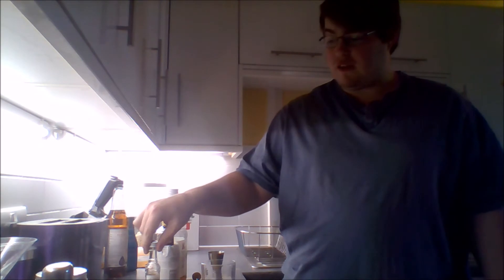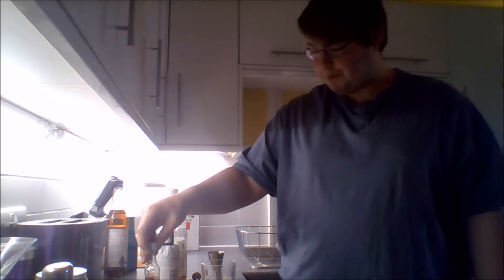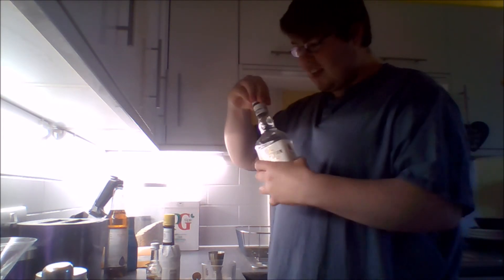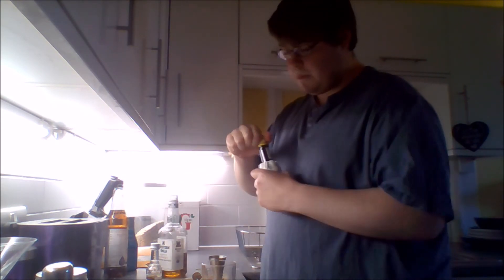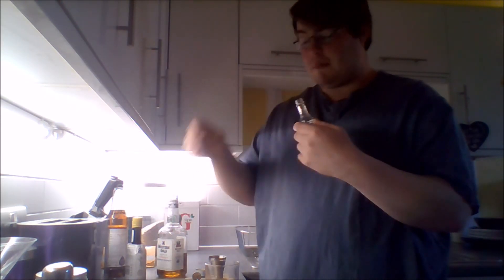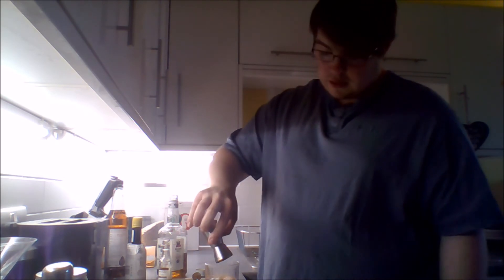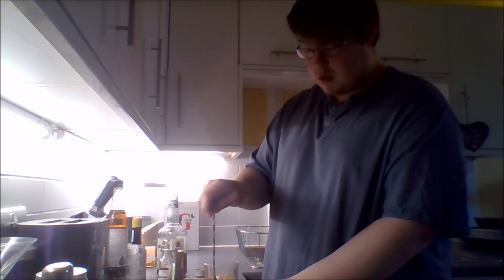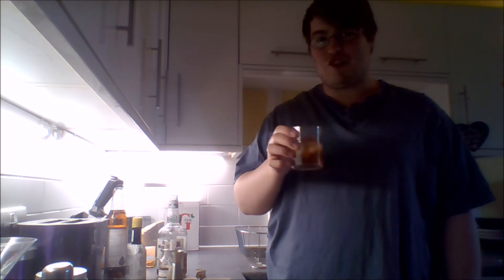Caramel Old Fashioned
A lovely twist on the Old Fashioned with Caramel Syrup to substitute Simple Syrup. This was to celebrate World Whisky Day about a month ago (this video was done back then).